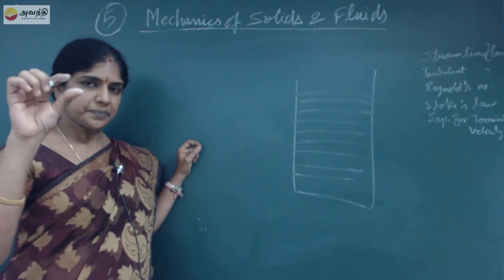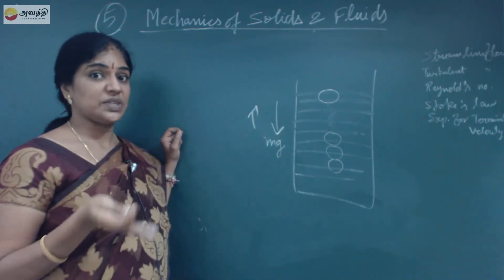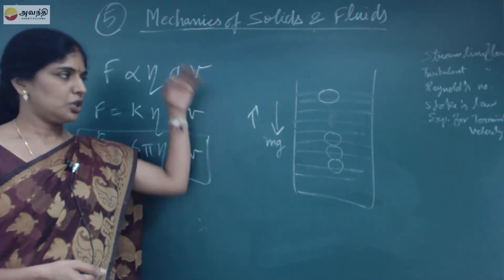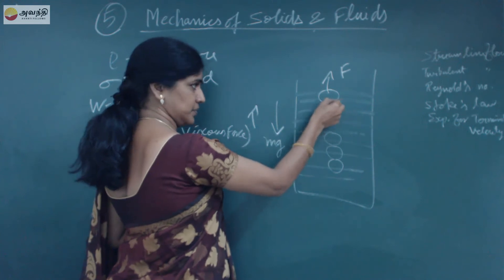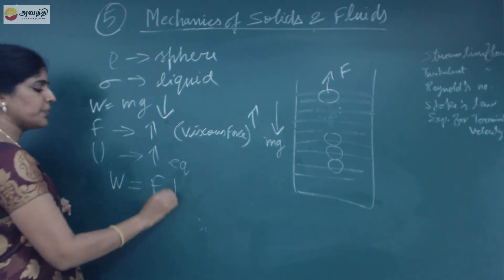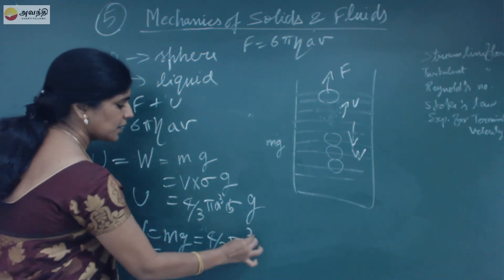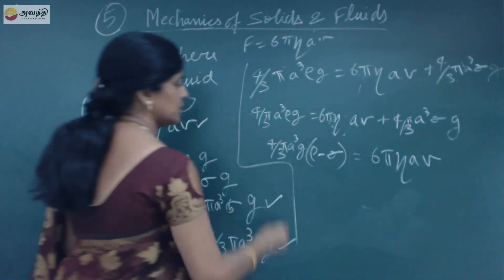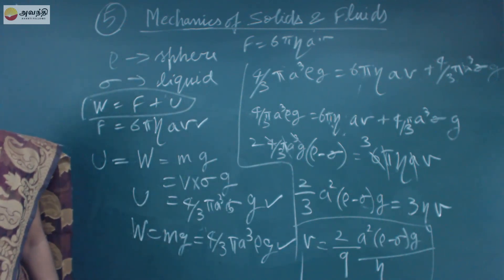TN XI P5.4(3)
Physics Unit 5 Mechanics of solids & fluids Section 4 Video 3
Viscosity
Stoke's law
Expression for terminal velocity
Experimental determination of viscosity